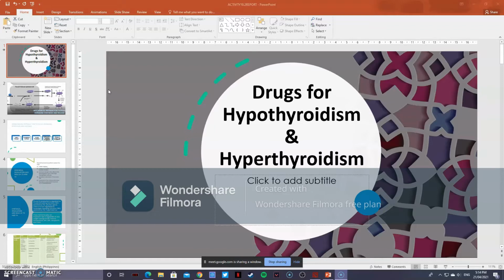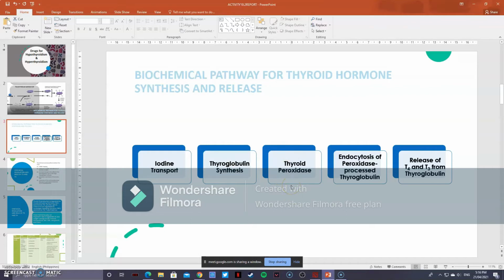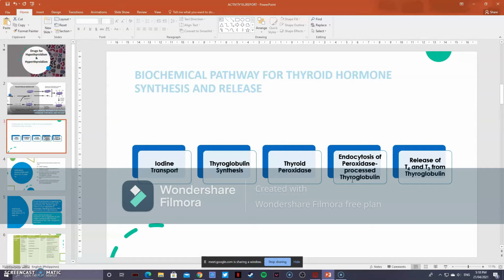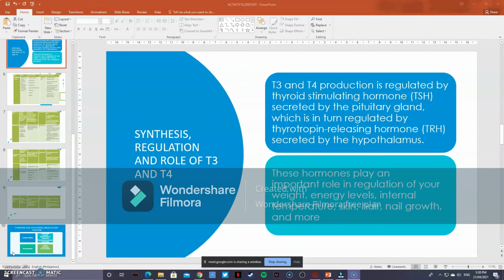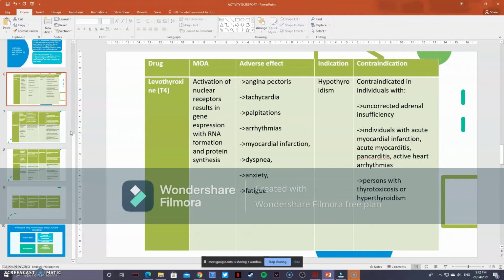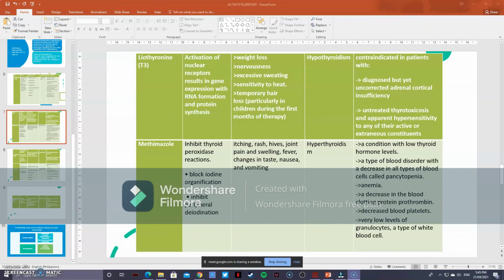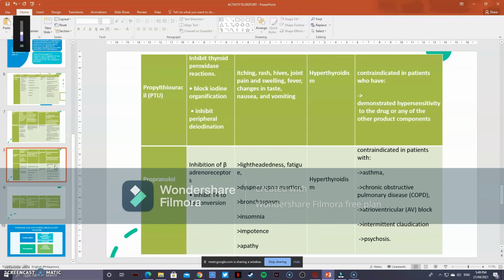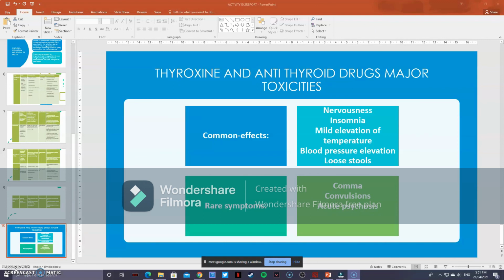HYPERHYPOTHYROIDISM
BANTILAN, ALLYSSA MAE
 BORDEN, MARGA
 ESTRERA, KIARRA ANGELU